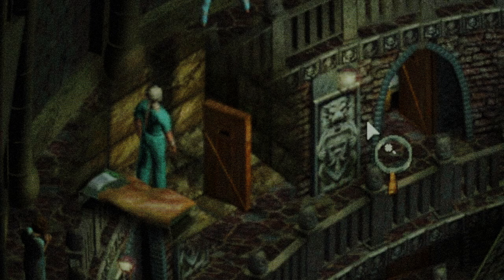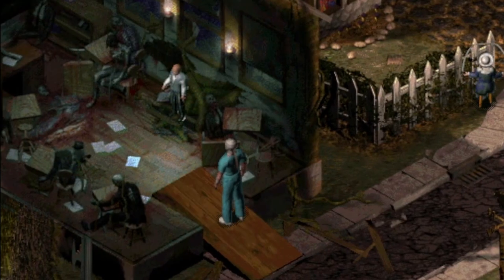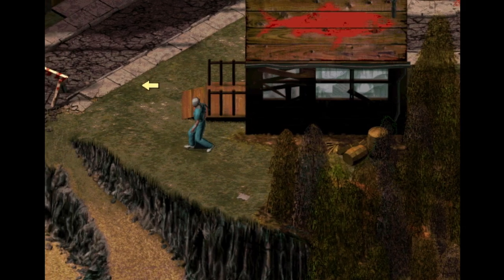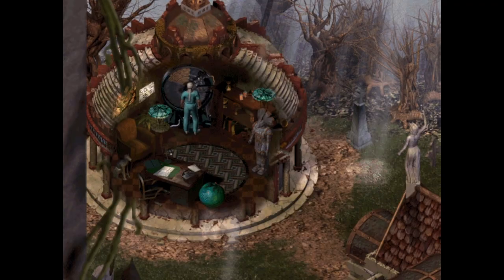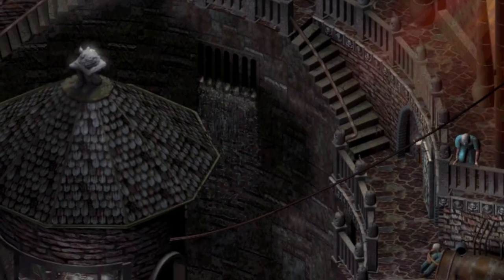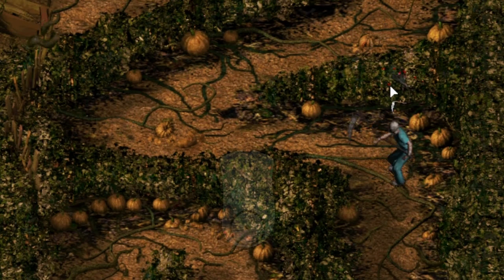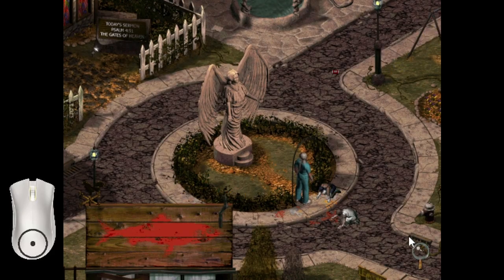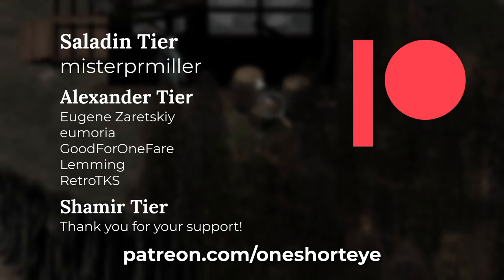14 Hidden Details You Probably Missed in Sanitarium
Sanitarium, a point-and-click horror adventure game from 1998, is one of my favorite games of all time. I'm not alone in that assessment, even though it seems many people have never heard of it. But even if you have played Sanitarium, you probably don't know the secrets I'm about to share in this video.

If you want a review or plot analysis of the game, these two videos are excellent:

If using any of the command-line parameters causes your GOG installation to crash, try moving the location of the game to a folder in the root of your C:\ drive. I'm not sure why this makes a difference, maybe something about the length of the file path, but it worked for me.

00:00 Introduction
00:37 Plot Recap
01:31 #1 Pumpkin Patch Shortcut
02:00 #2 Hidden Sound Test
02:16 #3 Foreshadowing
05:38 #4 Red Herring
06:14 #5 Puzzle Solutions
09:57 #6 Where Are We?
10:15 #7 Version Differences
13:49 #8 Boss Fight Differences
14:44 #9 Menu Secrets
15:50 #10 Movement Glitching
16:56 #11 Pause Buffer Movement Glitching
18:39 #12 New Game Plus
19:00 #13 Disappearing Juggler
19:22 #14 Postmortem

Attribution

Analog TV Noise Distortion Sound Effects

Sanitarium #3 this is Halloween, this is Halloween